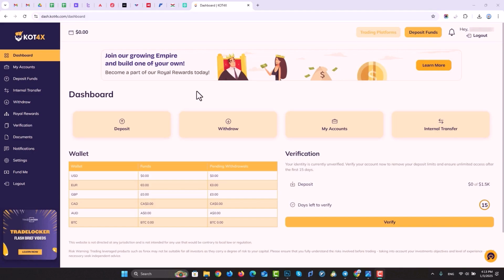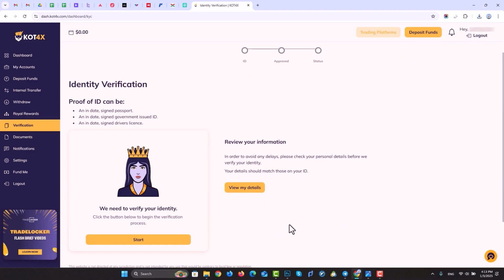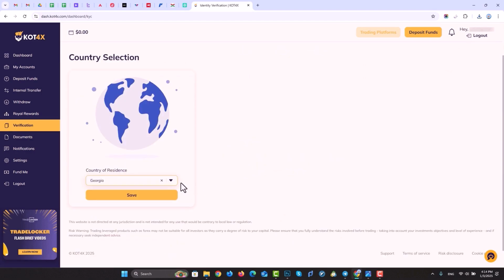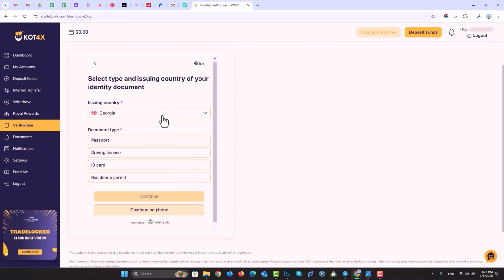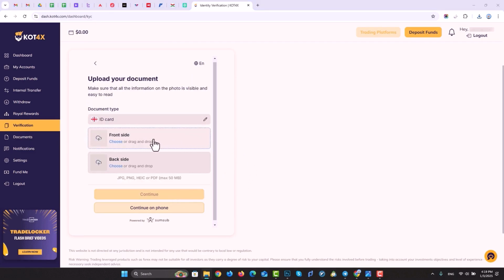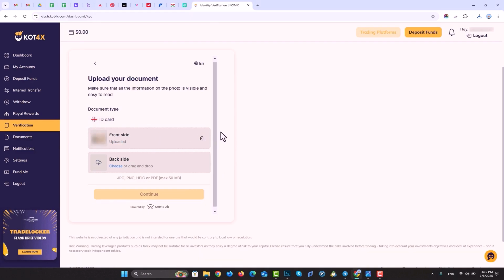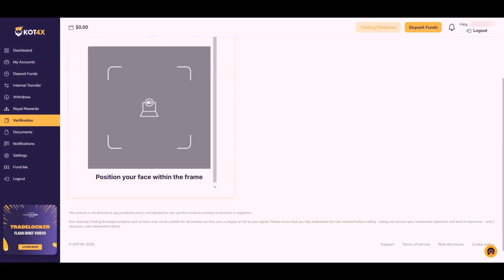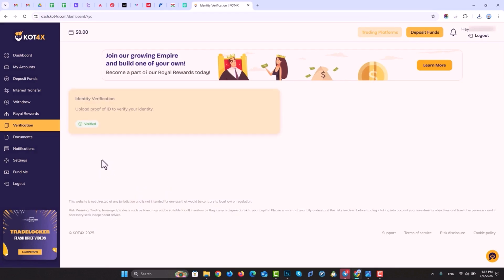✨KOT4X Verification 2025 [POI Document Upload + Liveness Check]-Tradingfinder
📌 How to Verify Your KOT4X Account | Step-by-Step Guide

♦️KOT4X verification is a 3-step mandatory process that requires traders to provide a government-issued ID and complete a liveness check to verify their accounts.

00:00 intro
00:26 verification option
00:46 completing details
01:41 uploading documents
02:00 face scan